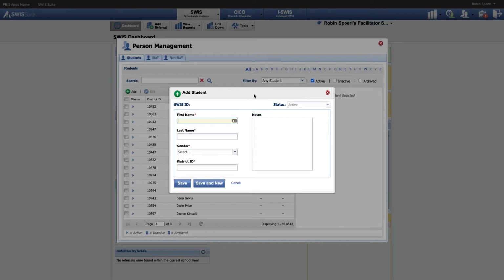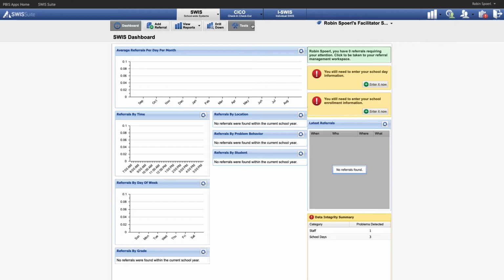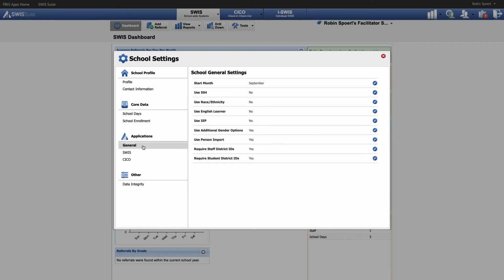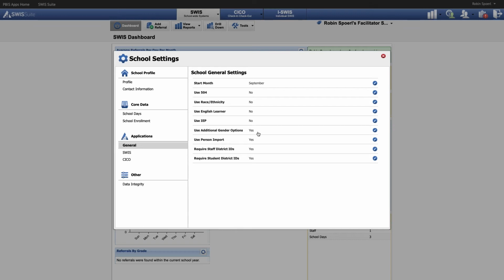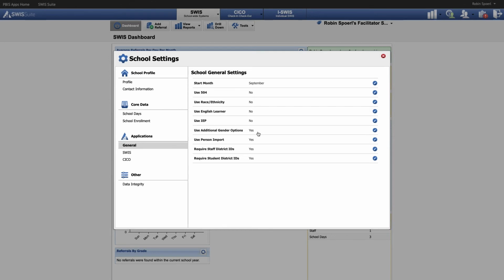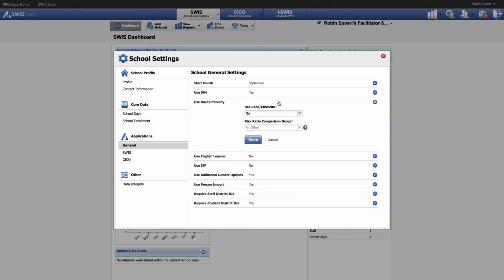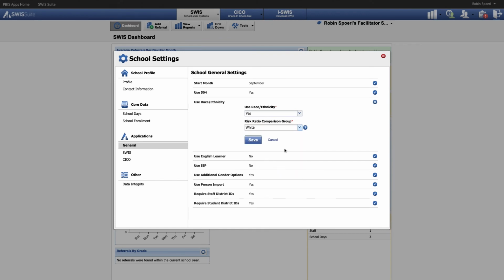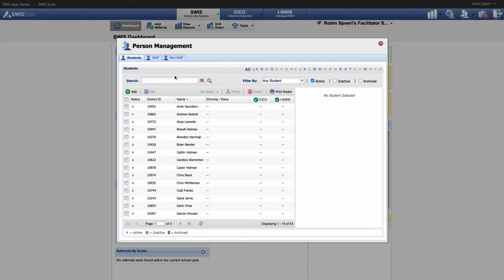Demographic Data Settings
Learn how to adjust the Demographic Data settings with this helpful tutorial.